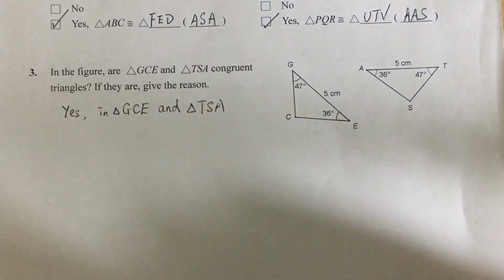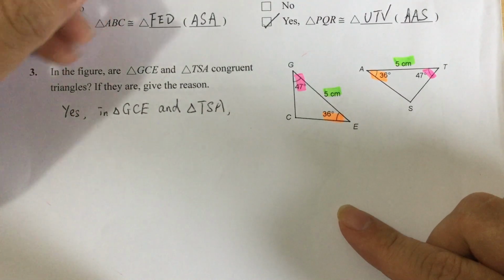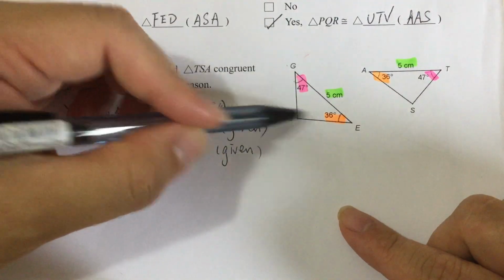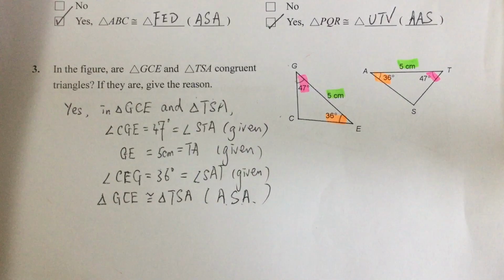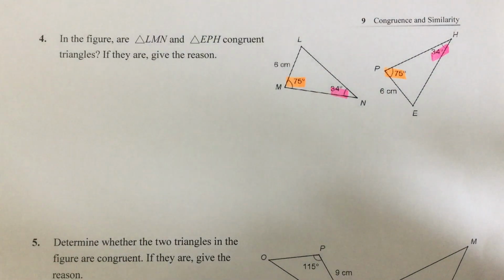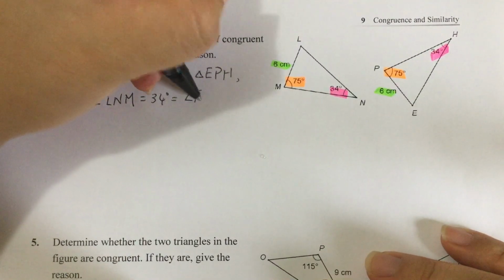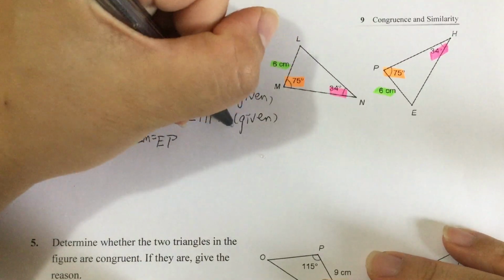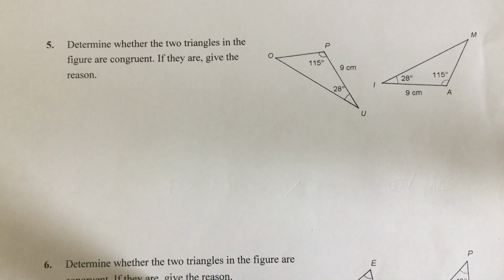Form 1 Mathematics - Basic problems on Congruence (ASA and AAS)